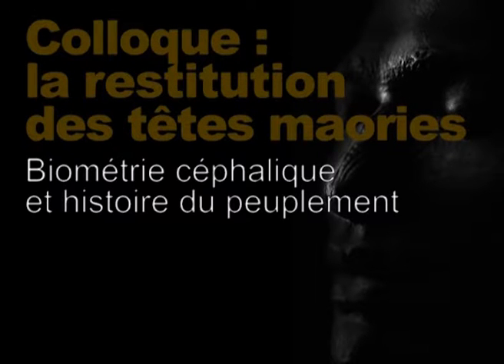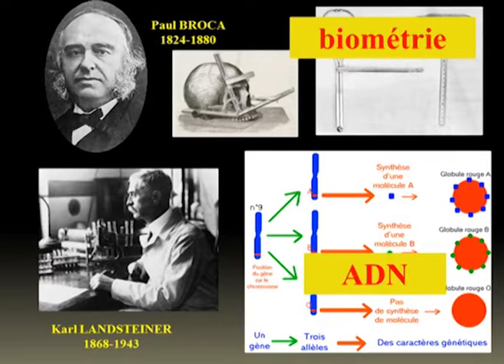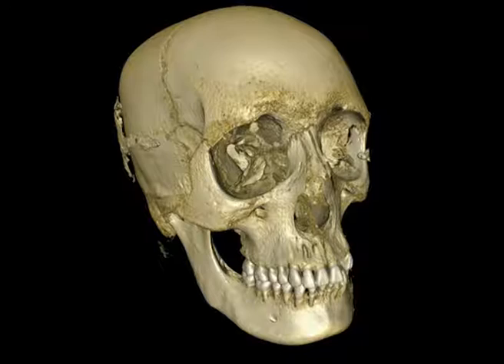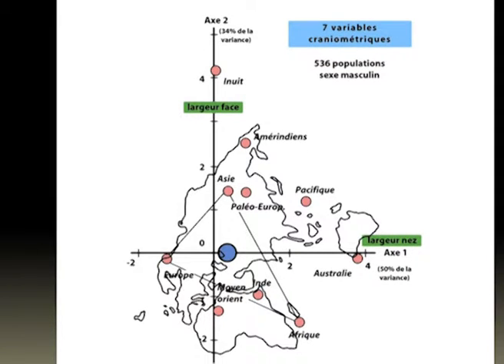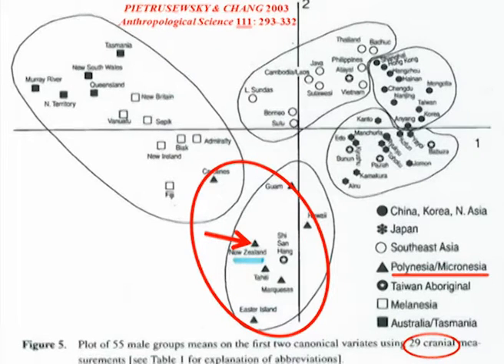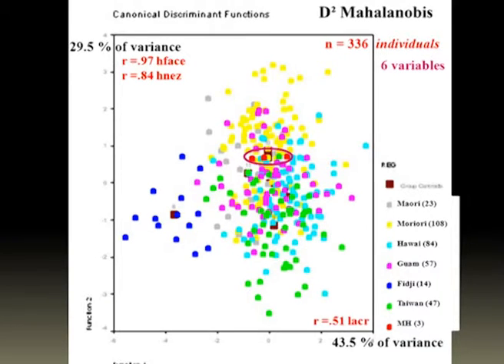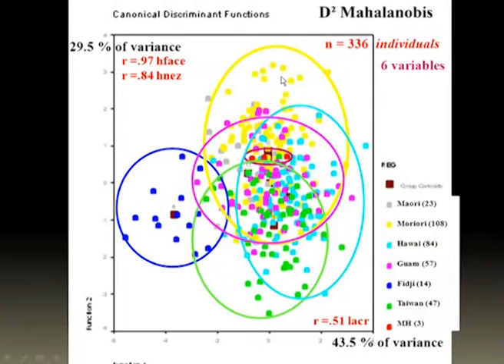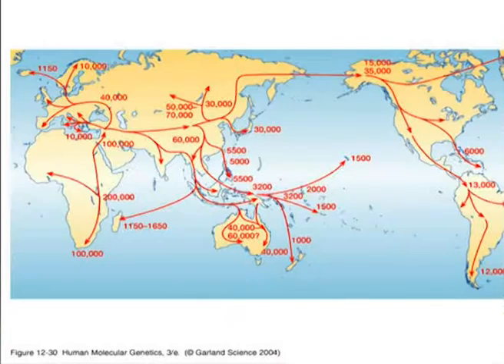Biométrie céphalique et histoire du peuplement (Restitution des têtes maories / scientifique 3/8)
Restitution des têtes maories, l’apport des restes humains à la connaissance scientifique

À l’occasion de la restitution des têtes maories à la Nouvelle-Zélande qui a eu lieu le 23 janvier 2012, le Muséum national d’Histoire naturelle a organisé un colloque scientifique, avec la participation des représentants du Musée de Nouvelle-Zélande Te Papa Tongarewa de Wellington, le 20 janvier 2012, dont l’objectif était de présenter les études effectuées sur les têtes maories avant leur restitution à leur pays d’origine.

Conférence en anglais et français, par Alain Froment, Directeur de recherche, IRD/Muséum national d’Histoire naturelle, Directeur scientifique de la collection d’anthropologie du Musée de l’Homme.

[Réalisation © MNHN / DICAP / Pôle Multimédia 2012]